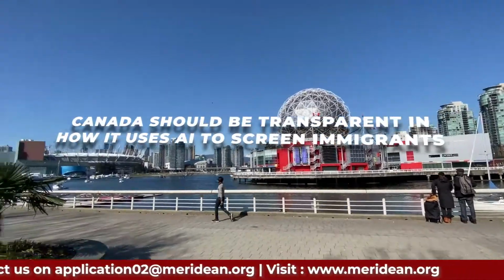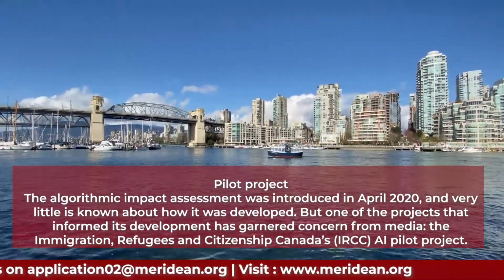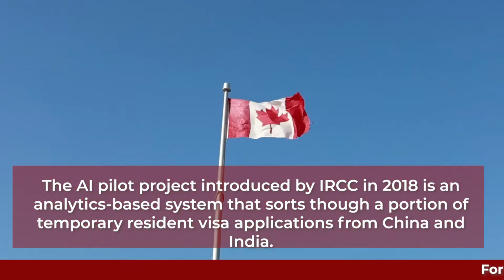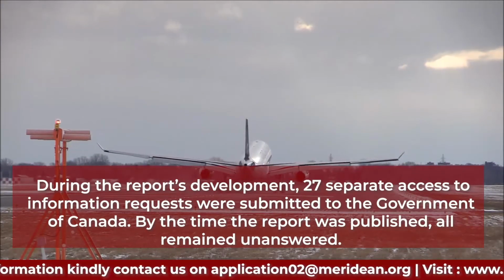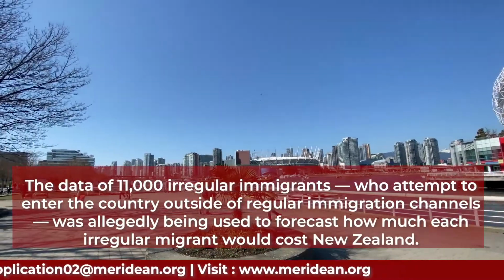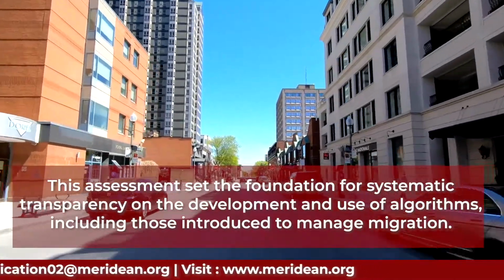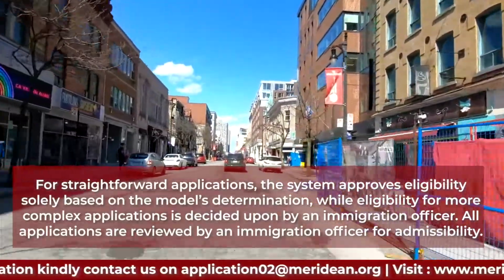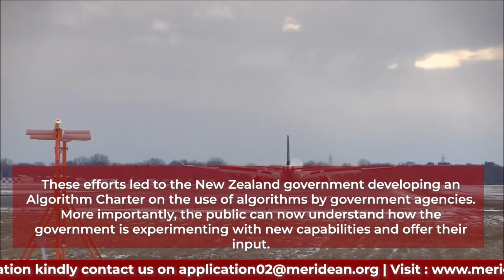Canada Immigration : Canada should be transparent in how it uses AI to screen immigrants | News 2021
On this channel you will get information regarding USA & Canada Education System, Immigration Updates & Visa Rules, Universities , Courses & More.